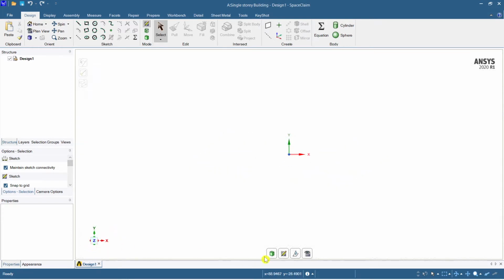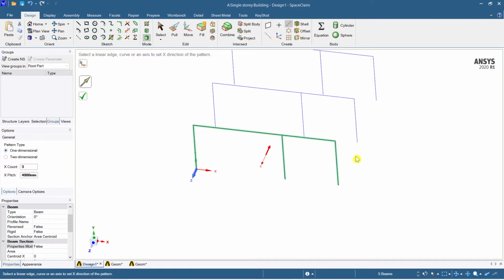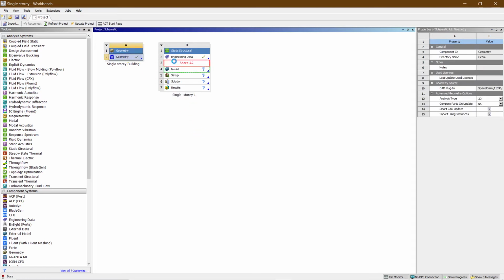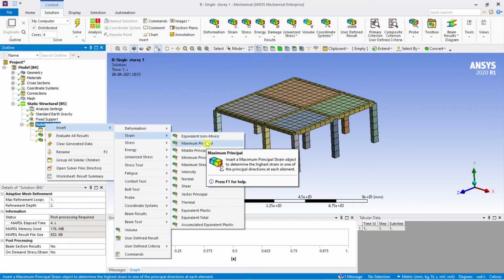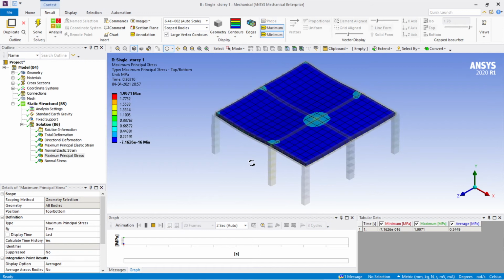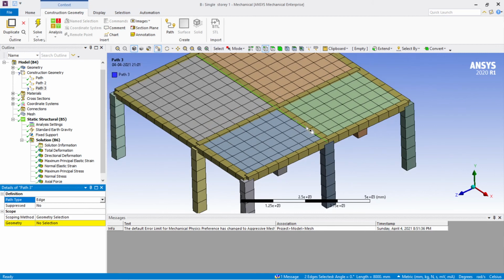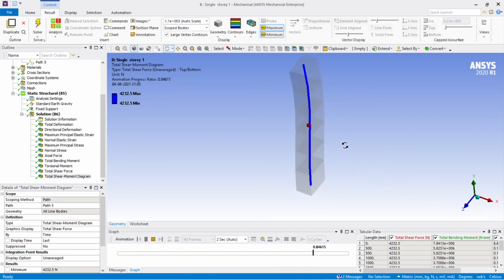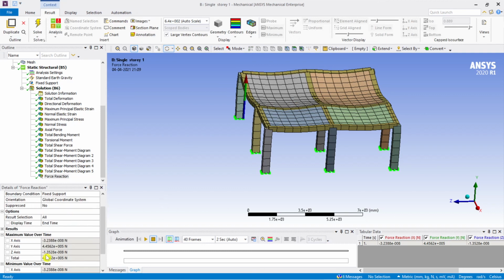Modeling and Analysis of Single Storey structure in Ansys workbench 2020 R1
Civil Engineering# Structural Engineering# Ansys workbench# Analysis of Single storey Building# SFD# BMD# Mechanical APDL# Gravitational Load # Static Structural Analysis#

In this video I have explained how to perform modeling and analysis of Single storey building in Ansys Workbench 2020 R1.
I have explained SFD, BMD, combined SFD-BMD, Axial forces on the members, analysis of stresses in the beam, column and slabs etc.

I can guarantee that if u spend 30 min on my video you can learn lot of valuable inoformation.

Solid to Surface Creation in Ansys 2020 R2